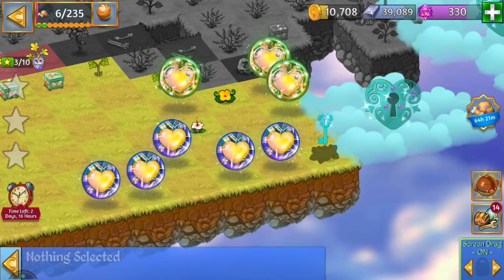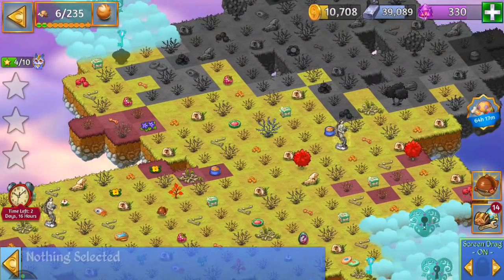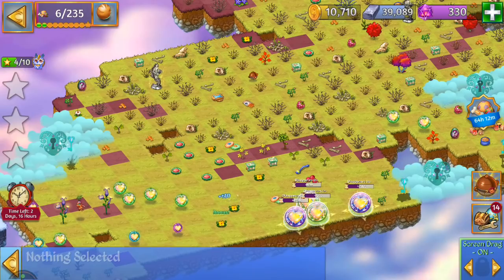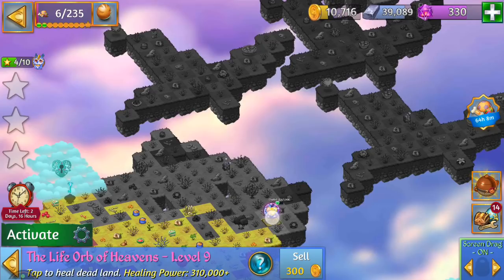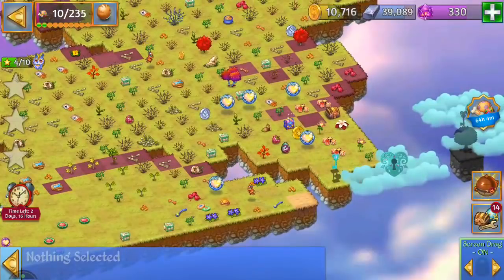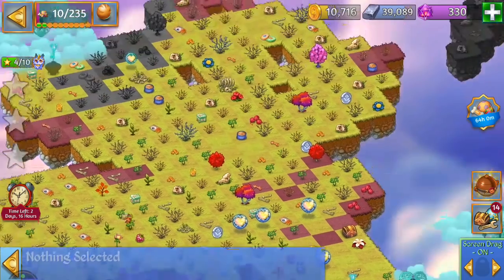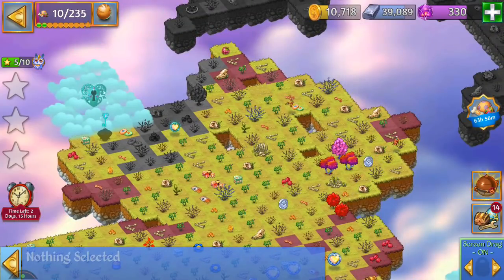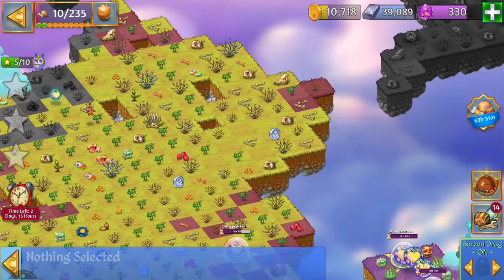Merge Dragons Purrfect Paws Event • Cloud Keys Guide Part 1 of 2 • Tips And Tricks ☆☆☆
🔥 VHRTXITO Add Me!!! ✌ Merge Dragons!
Purrfect Paws Event 2019